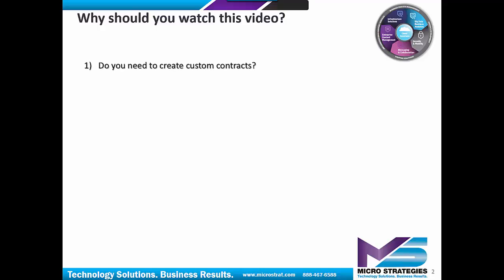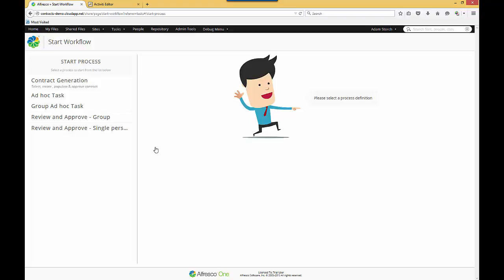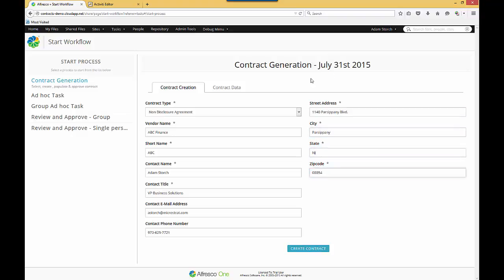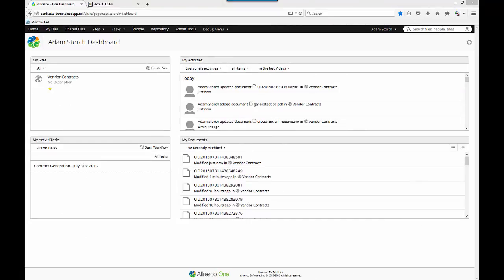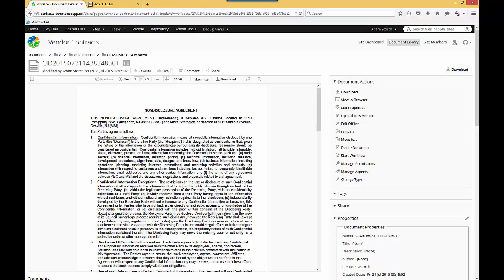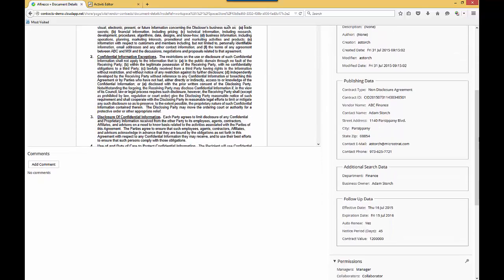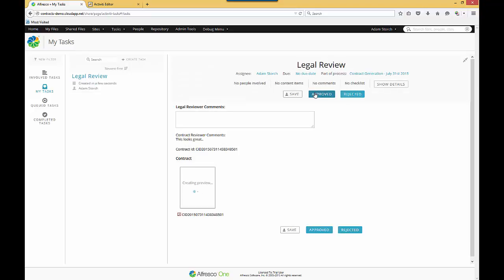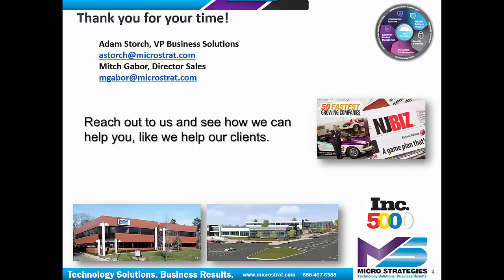Doc Generation Act 1 3